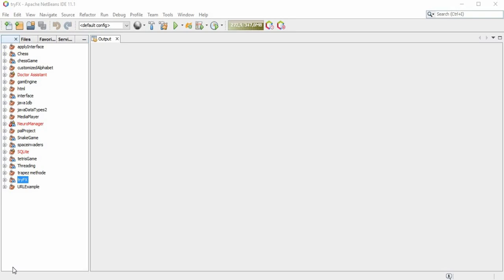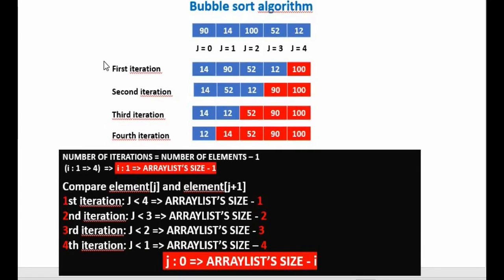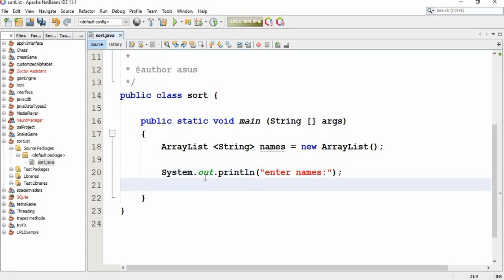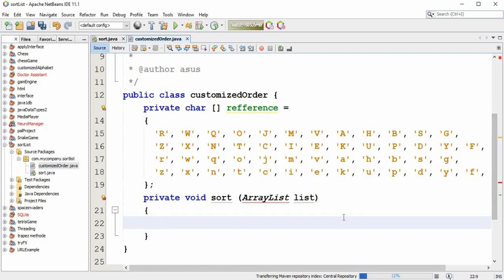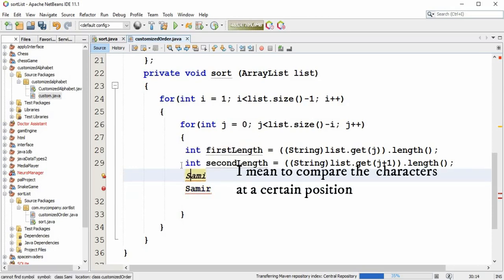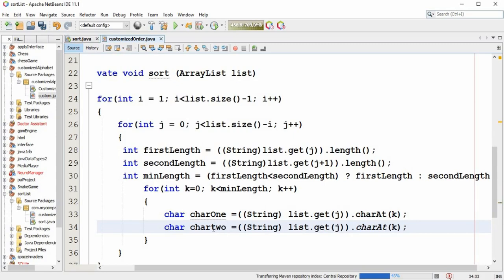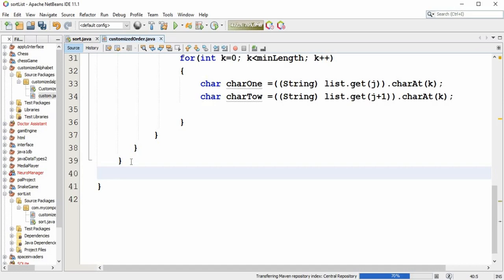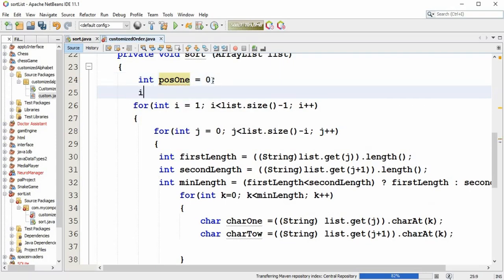Java Tutorial | How To Sort A String List/Array In A Specific Lexicographic Order (Part One)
In this tutorial we learn how to sort a list of Strings in a specific alphabetical order.